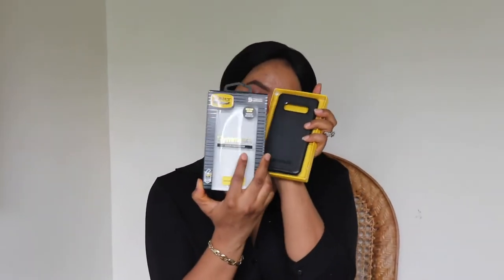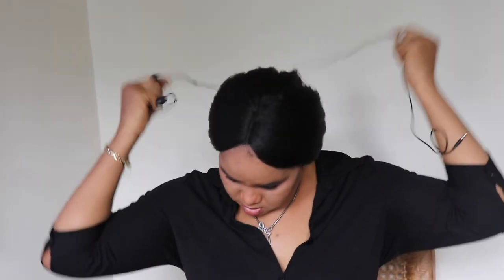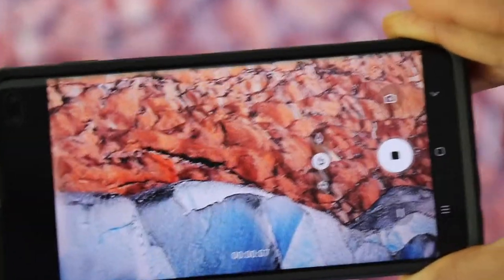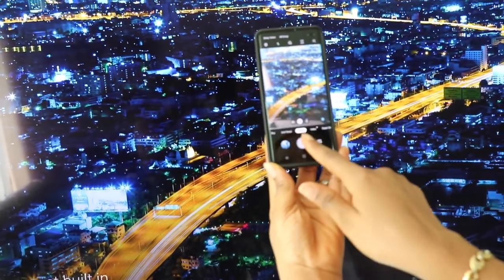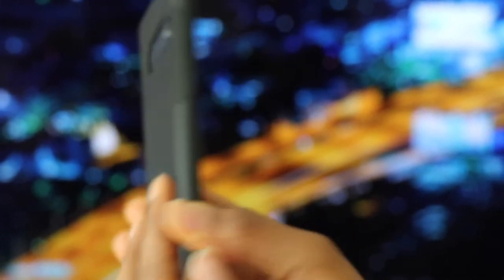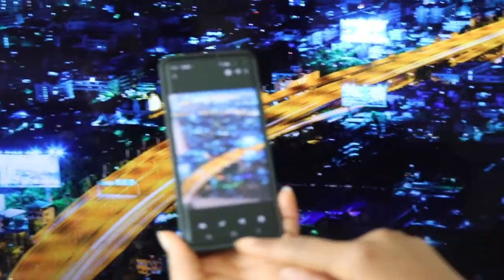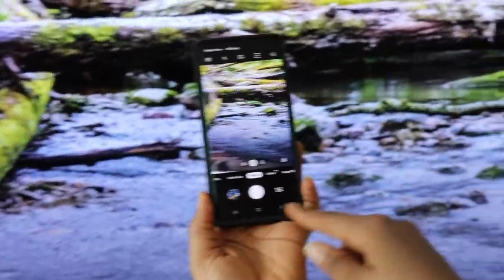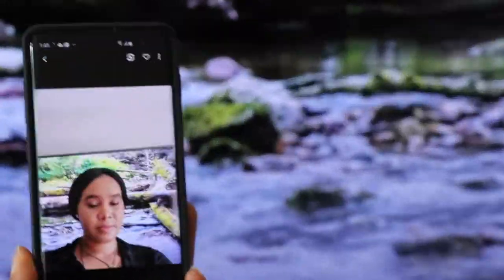Samsung Galaxy S10+ Review | BEST PHONE FOR VLOGGING / OtterBox Case Review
in this video we did a Samsung Galaxy S10+ / Otterbox case review. Hope you enjoy the video.

this video is not sponsored; just showing you guys the amazing

please checkout the Samsung Galaxy S10+ unboxing video and some of our videos.this is the links. thanks